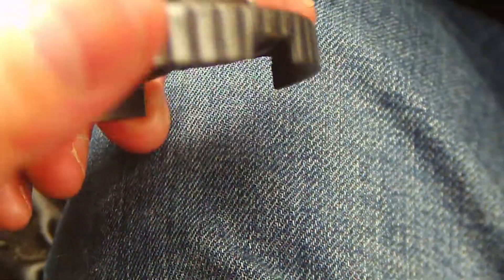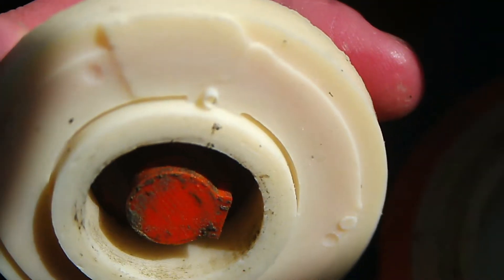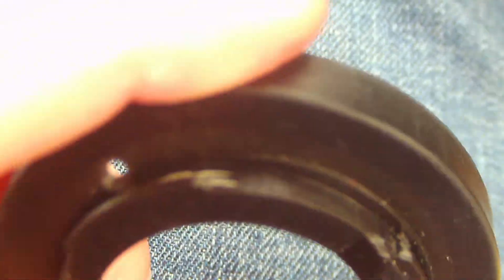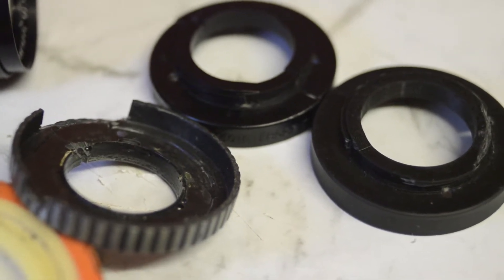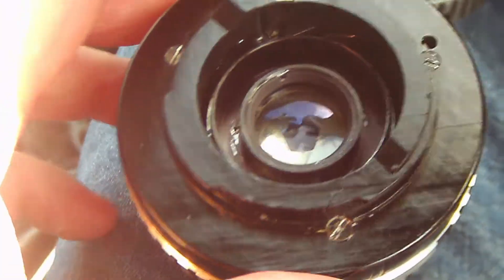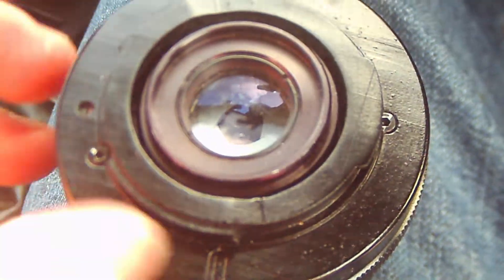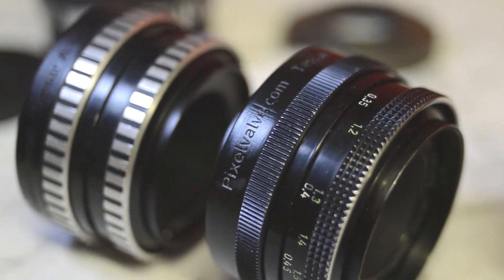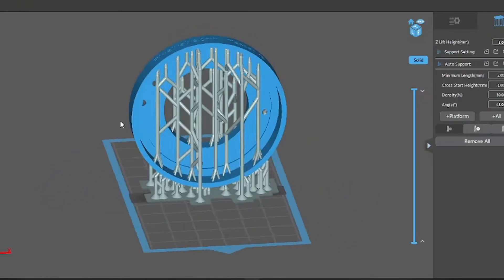M42 Carl Zeiss on a Nikon - update 1: Infinity focus without a glass adapter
A quick development update about the Carl Zeiss conversion that allow Nikon F mount camera users to use M42 mount Carl Zeiss lenses natively with no adapter or corrective glass.

This is a continuation from the first video.